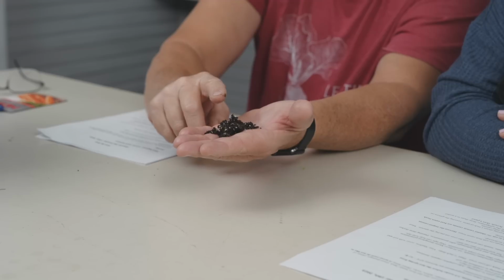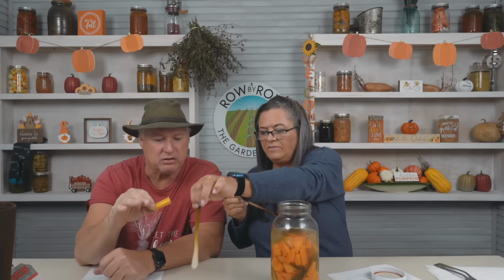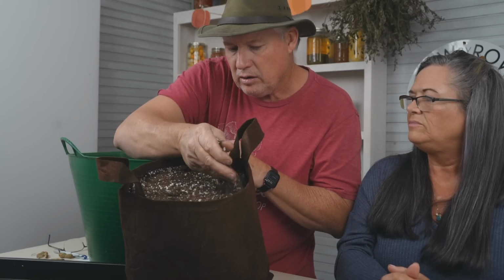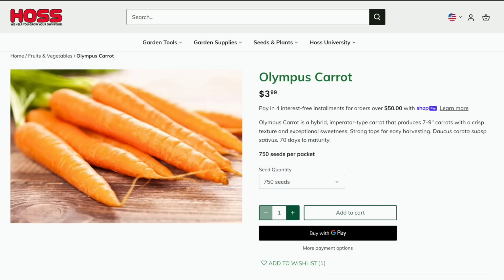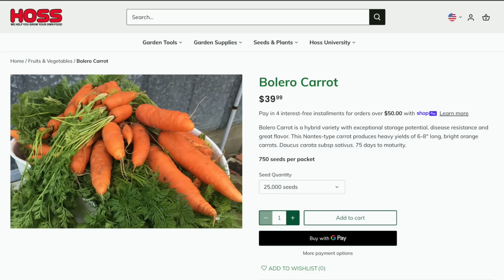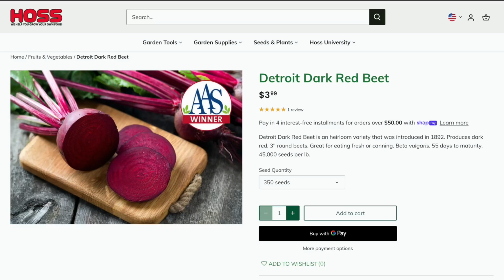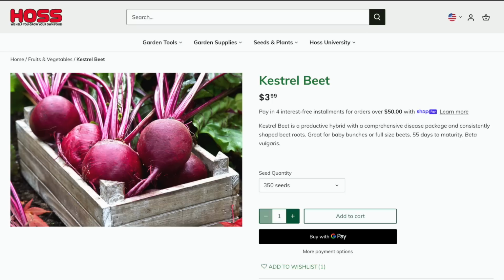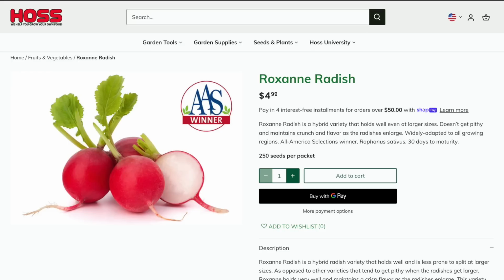Tips & Tricks for Growing Root Vegetables | Carrots, Beets and Radishes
Hey Neighbor! Today we are going to discuss how you can grow delicious root vegetables! We'll share valuable tips and tricks to help you cultivate your own bountiful harvest of carrots, beets, and radishes right in your own garden. Do you struggle with growing root vegetables? Are you planting carrots, beets or radishes this fall? Whether you're a seasoned gardener or just starting out, these insights will enhance your root vegetable gardening game and ensure a successful yield. Let's Grow Together!